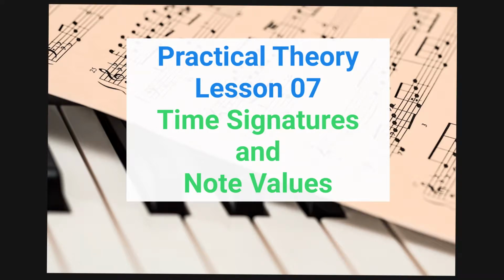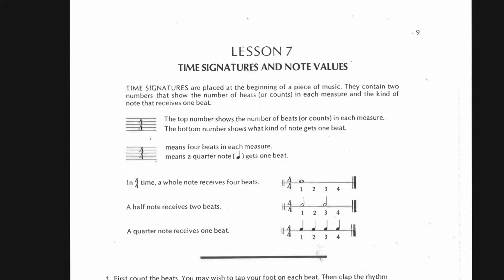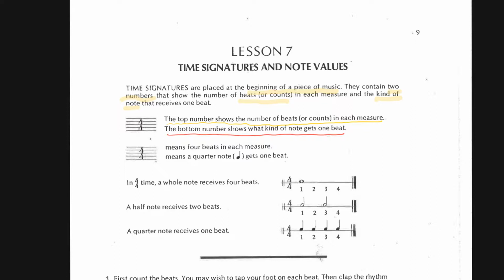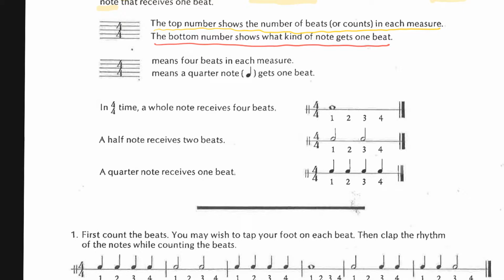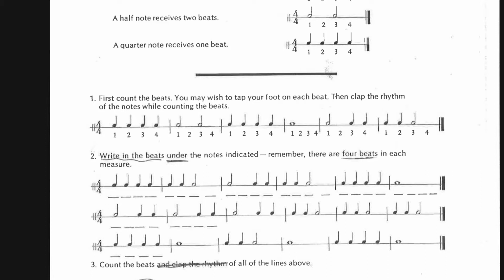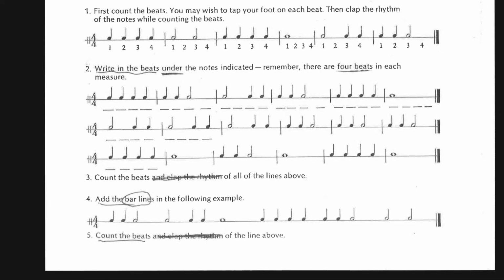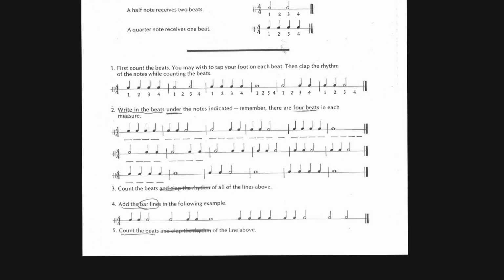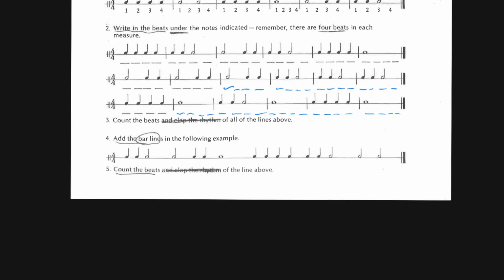Practical Theory Lesson 07 Time Signatures and Note Values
This is about Practical Theory Lesson 07 - Time Signatures (Meters) and Note Values. This is to help students with lesson 07, as they go through the Practical Theory materials by Sandy Feldstein. This project was created with Explain Everything™ Interactive Whiteboard for iPad.